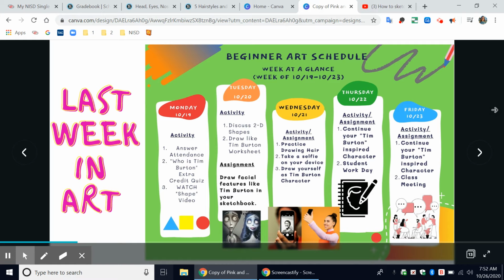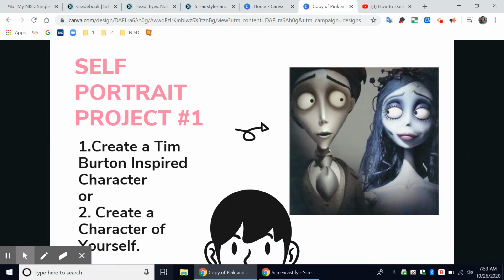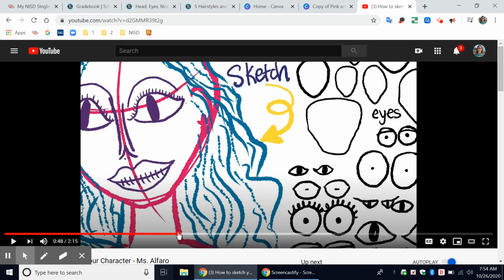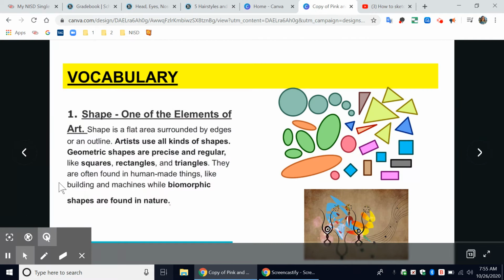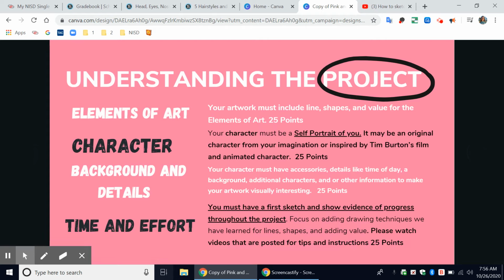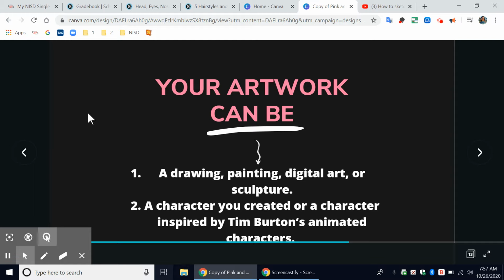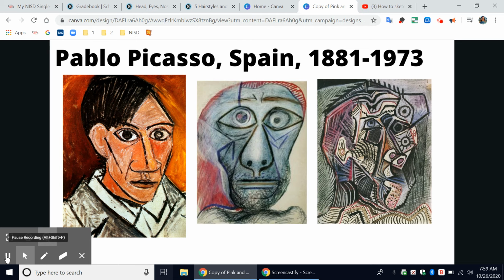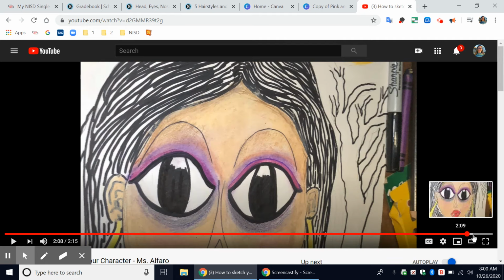Self Portrait Project #1 Instructions - Ms. Alfaro